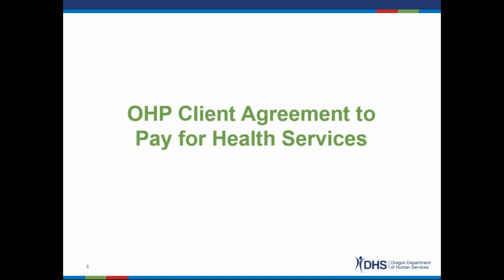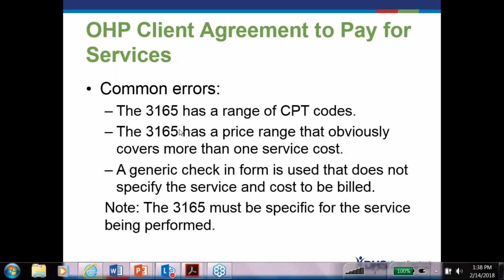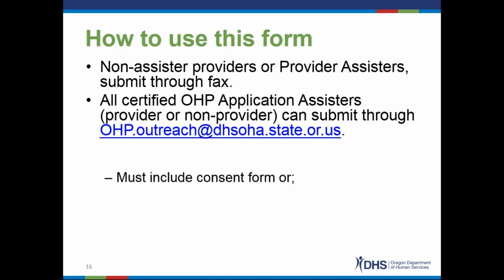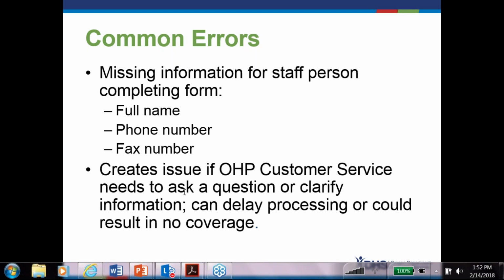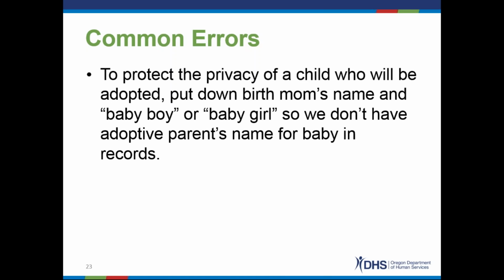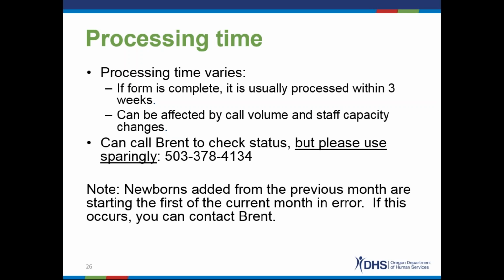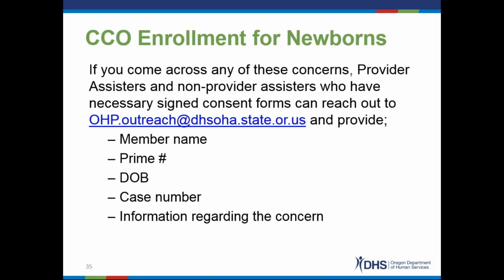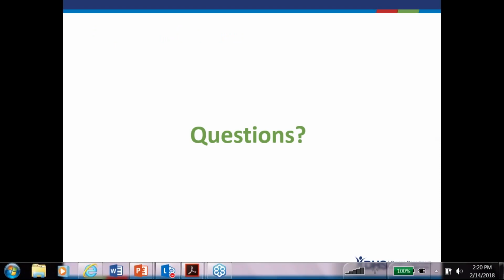Provider Collaborative Webinar - Newborn Notifications February 2018